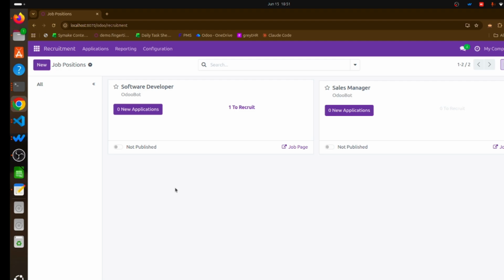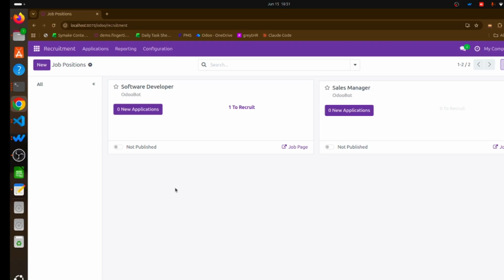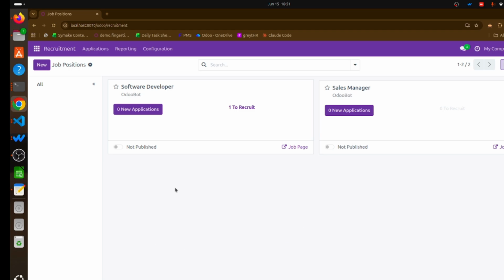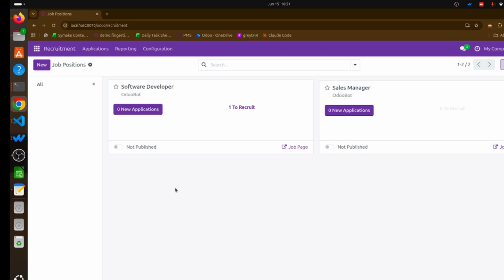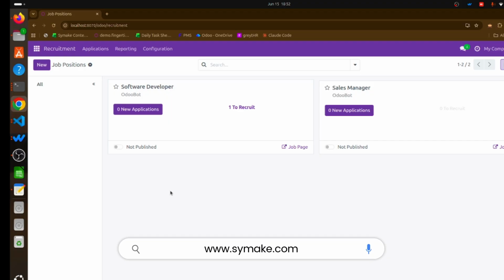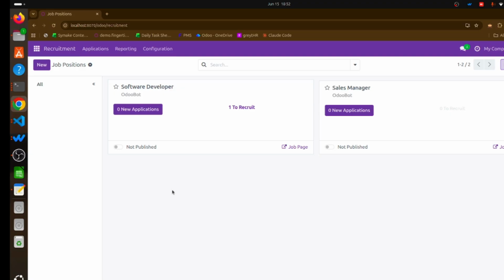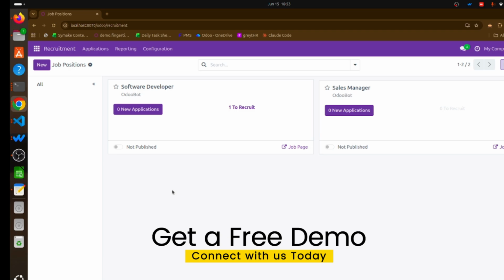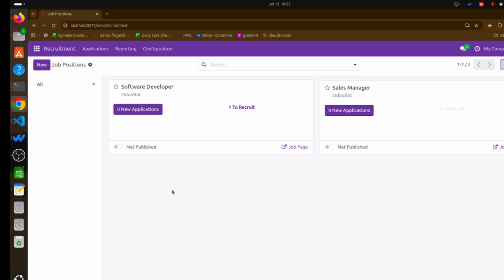Introduction to Recruitment Module in Odoo 18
In this video, we will explore the Recruitment Module to help you centralize your hiring operations, streamline talent acquisition, and automate your day-to-day applicant tracking processes.

This tutorial is part of our comprehensive training series on Odoo, where we break down complex enterprise HR and Applicant Tracking System (ATS) concepts into simple, practical lessons for beginners, professionals, and business owners alike.

🎯 This video is ideal for:
✅ Talent Acquisition Specialists & HR Managers
✅ Odoo beginners & functional consultants
✅ Business owners & founders scaling their hiring

If you want to master the Odoo 18 Recruitment Module—from basic job board setup to advanced CV parsing, automated interview scheduling, and digital offer letters—make sure to subscribe and follow our complete training series!

Ready to optimize and scale your human resources and hiring systems?